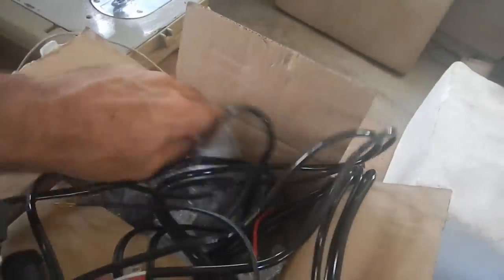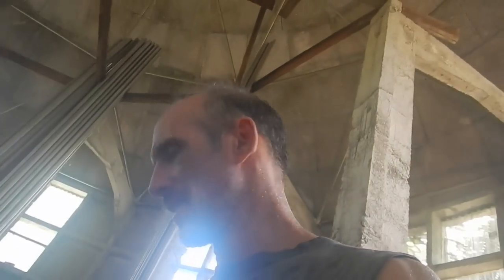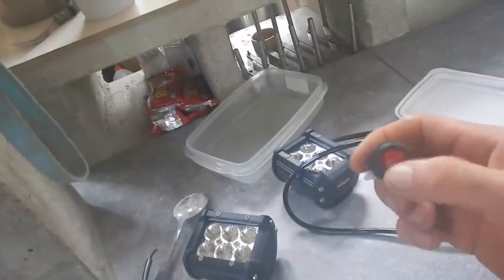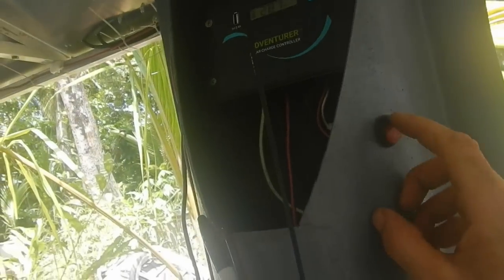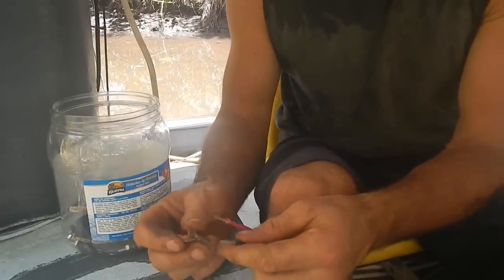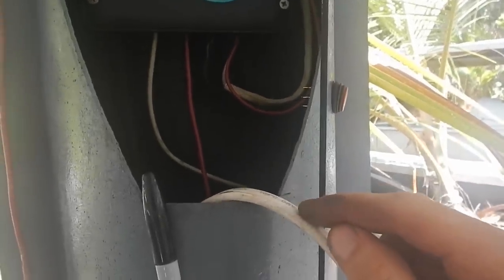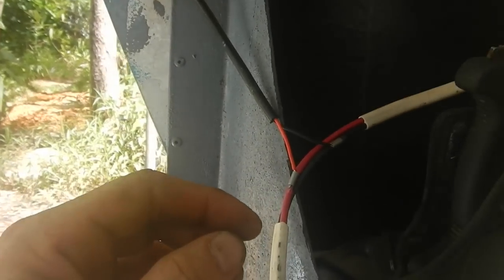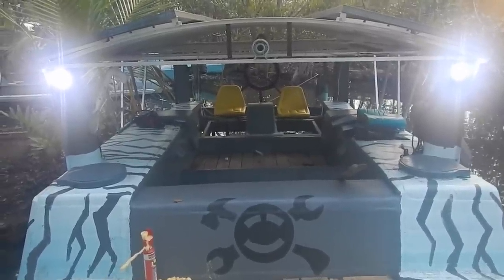Shark Slicer 033 Headlights!